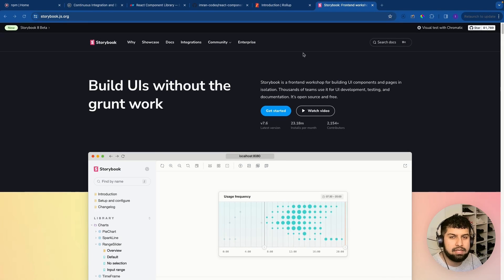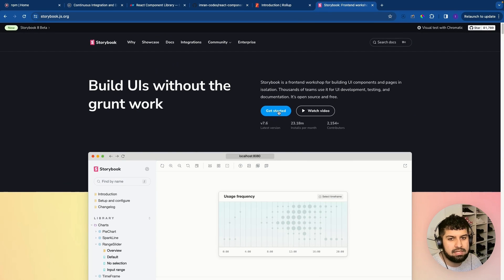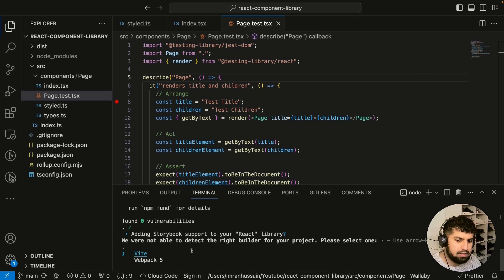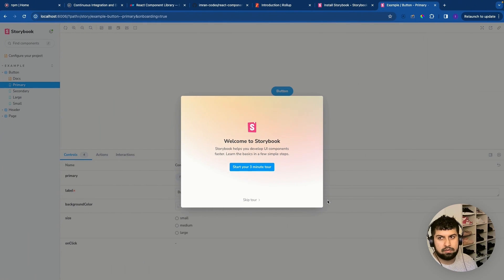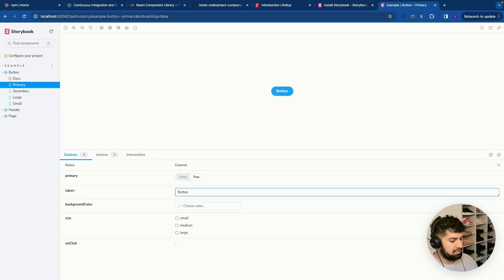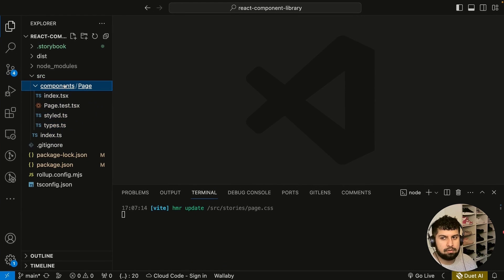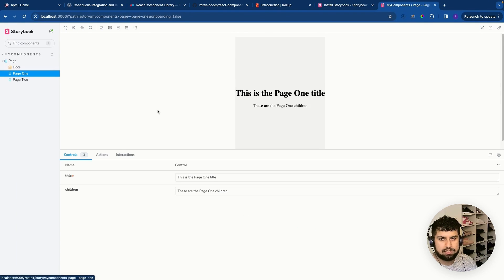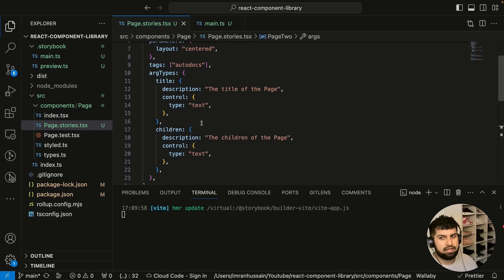8. Install storybook to visually see your components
In this video, we will Install storybook to visually see your components.